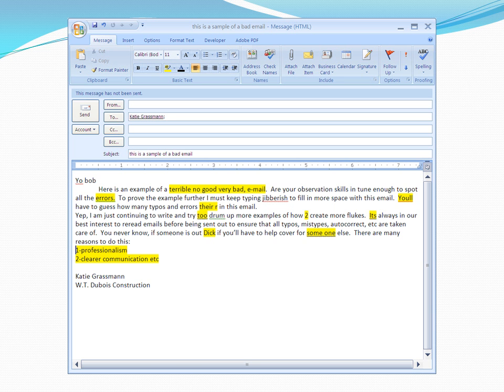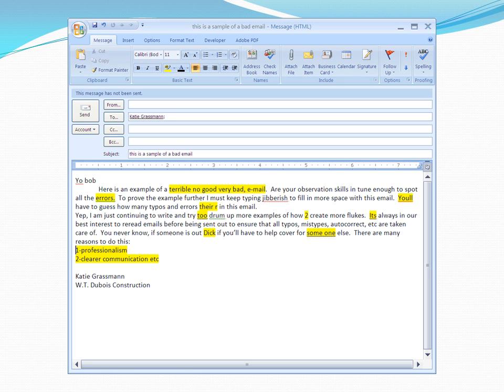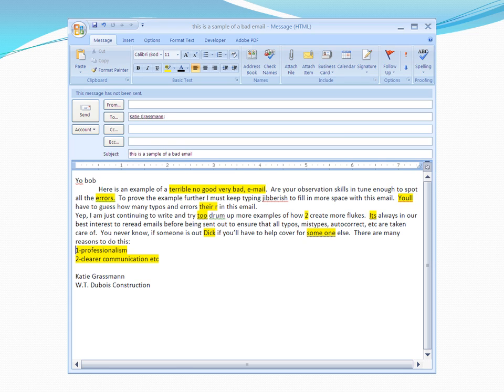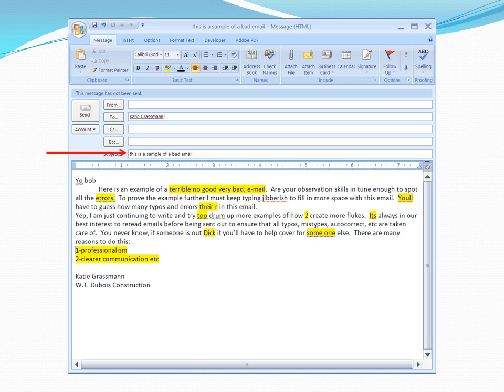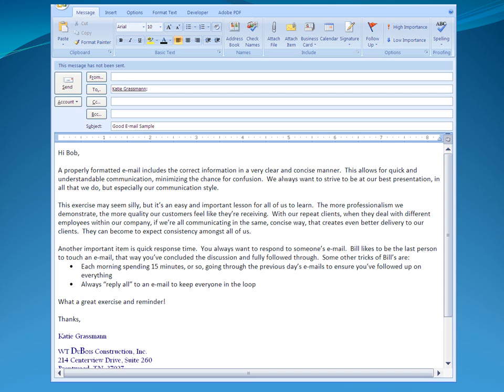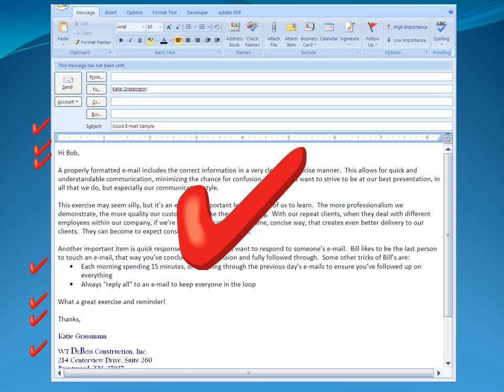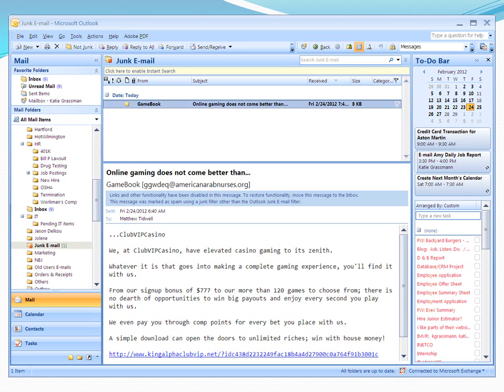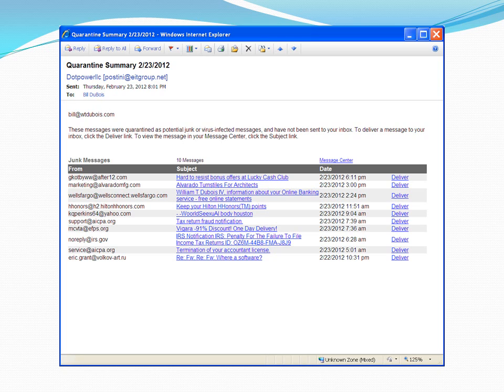E mail Etiquette Presentation Feb12 VIDEO